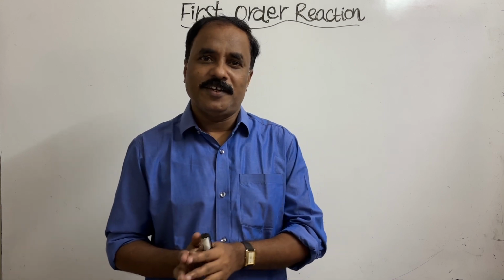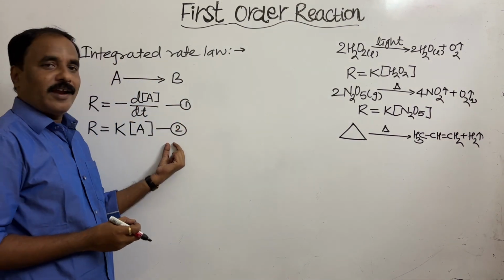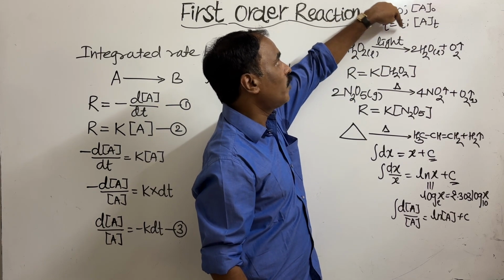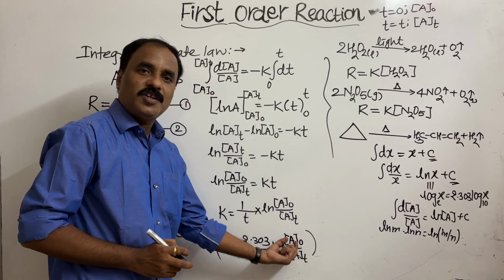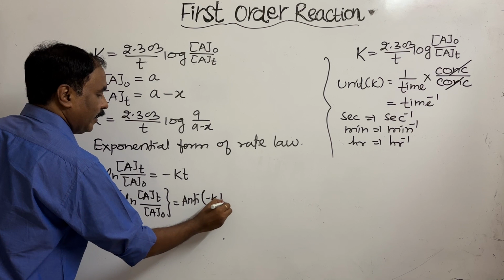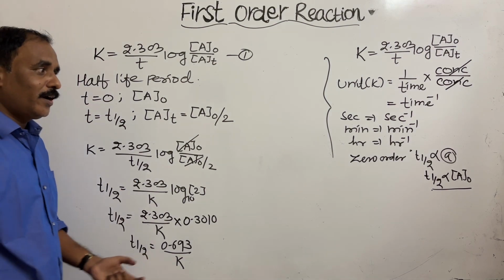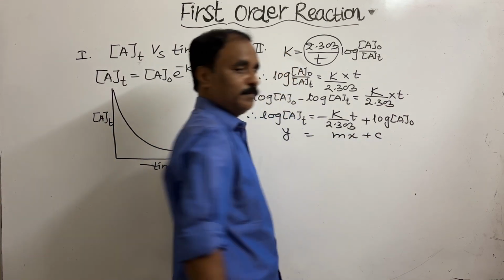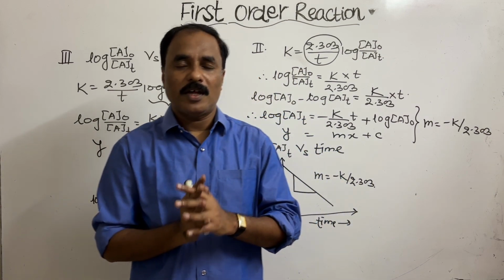First Order Reaction II